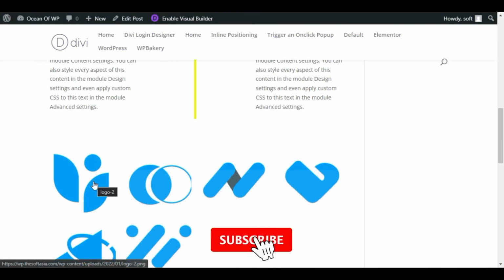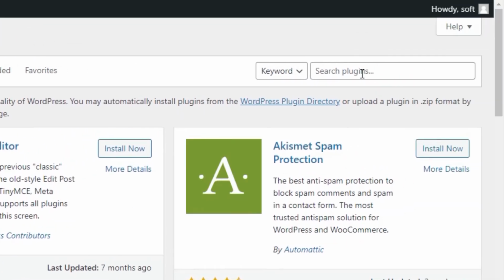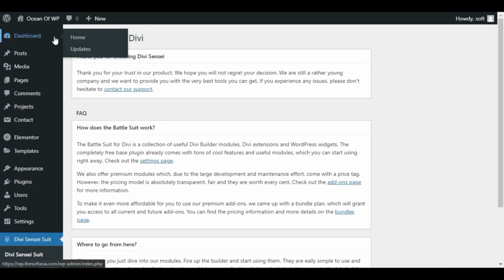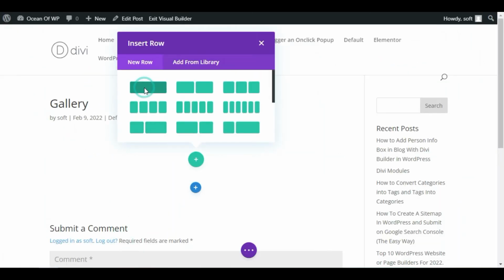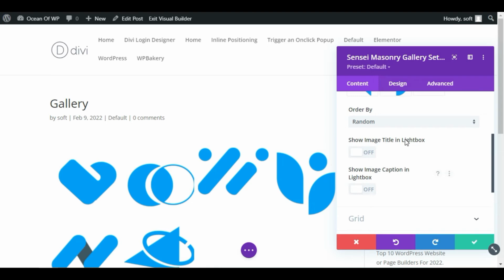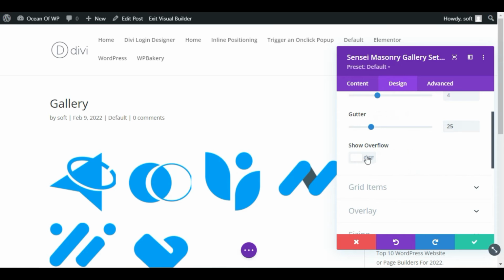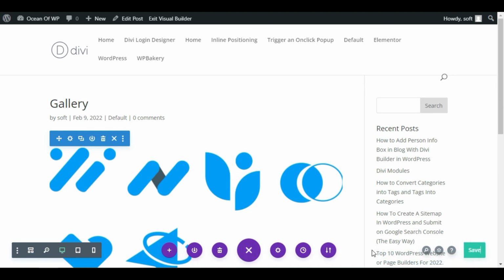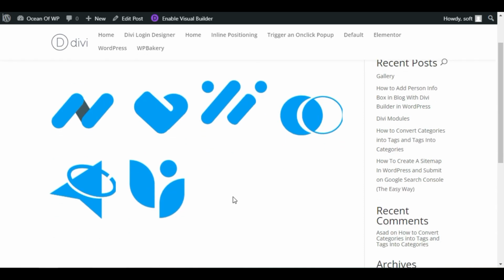How to Add Masonry Gallery in Blog With Divi Builder in WordPress | Divi Page Builder Tutorial 2022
Hi,
In this video, I will show you how to add a masonry gallery in a blog with Divi page builder in WordPress.

Content Table:
00:00 Start
00:14 Intro
00:37 Add Plugin
01:33 Add Masonry Gallery
03:40 Live Preview

WordPress
How to Add Masonry Gallery in Blog with Divi
Add Masonry Gallery in Blog with Divi page builder for 2022
How to Add Masonry Gallery with Blog for 2022